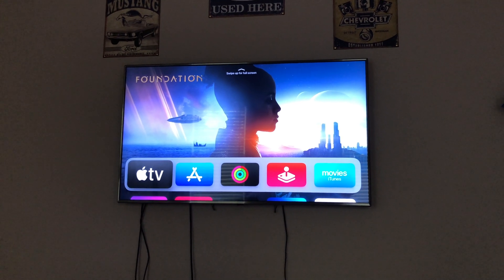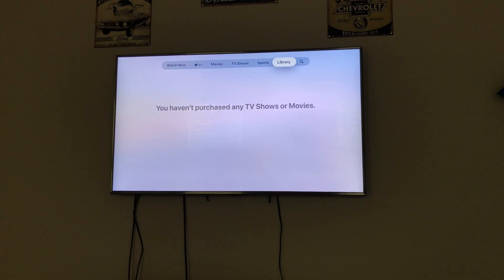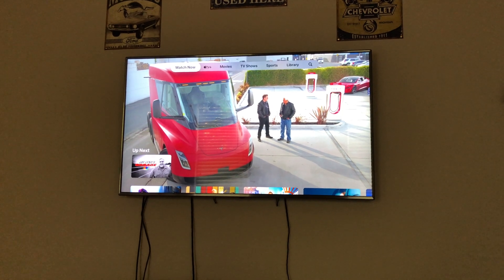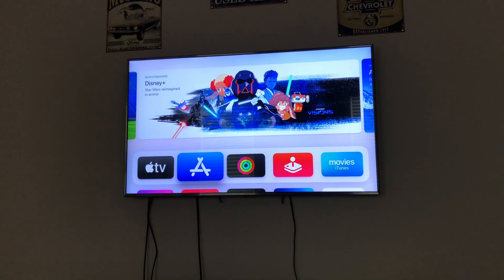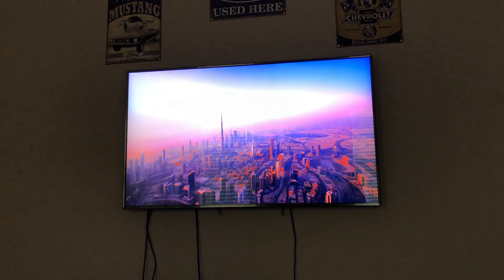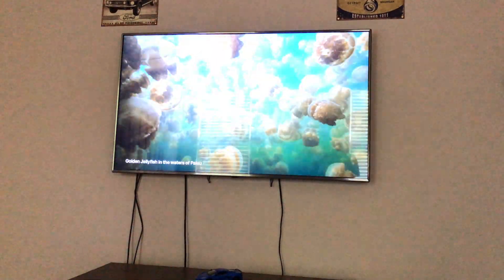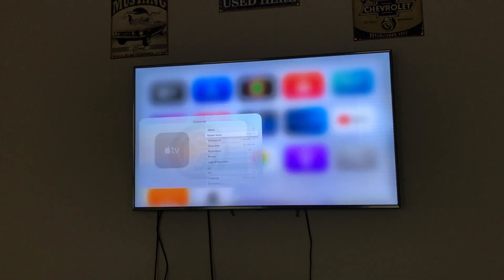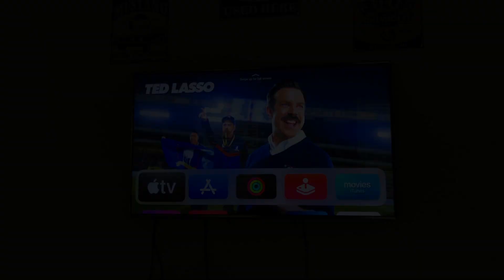tvOS 15 is Out! - Here's What's New!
tvOS 15 is now available! This video goes over all the new features!